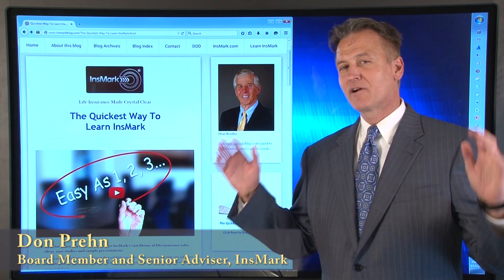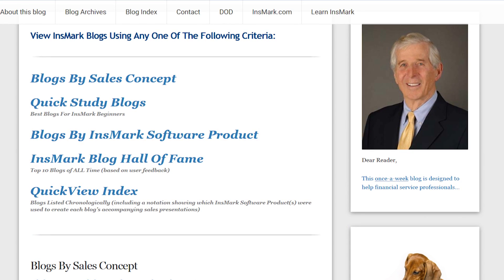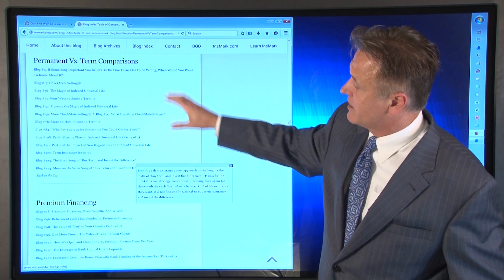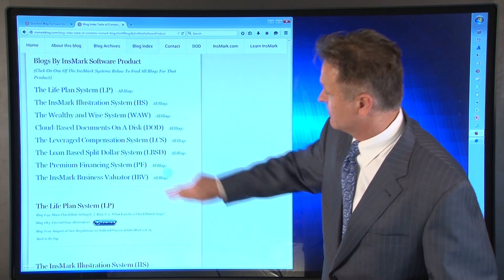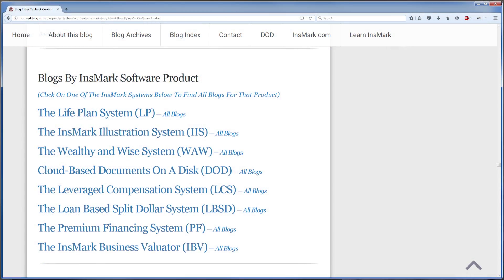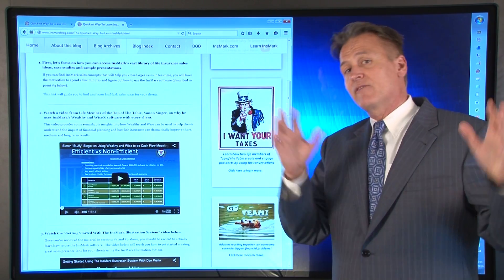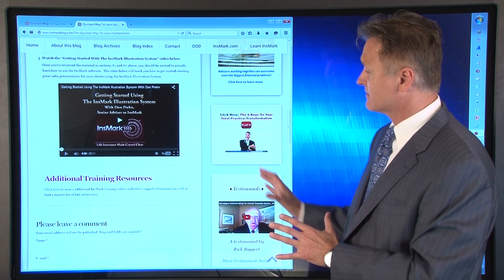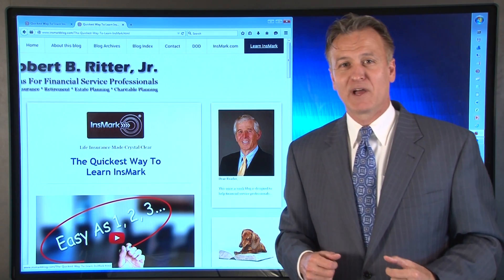The Quickest Way To Learn InsMark Video Tutorial (Easy As 1, 2, 3...)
Watch the NEW method for quickly learning how to use InsMark software (including how to access case studies for virtually any advanced sales area).  To get to this new training platform, go